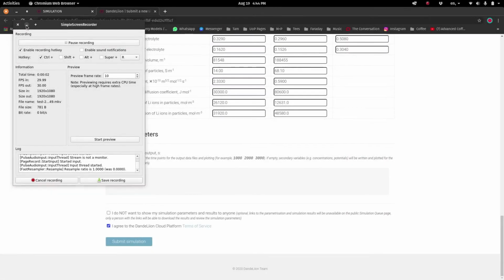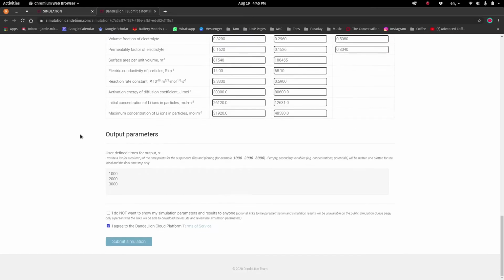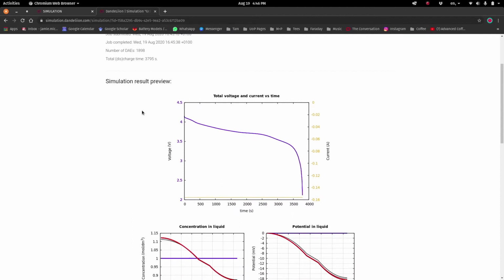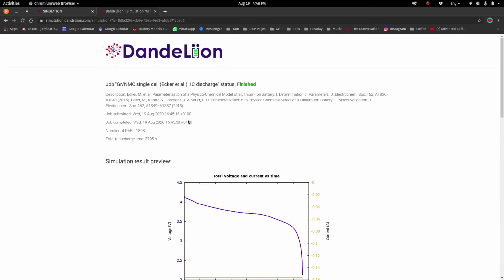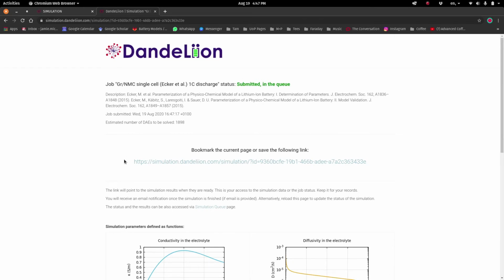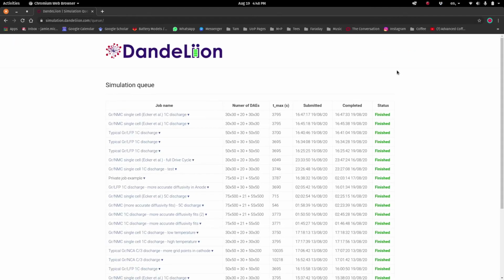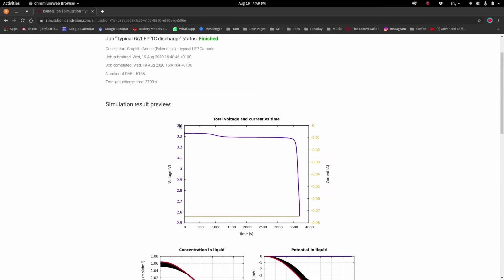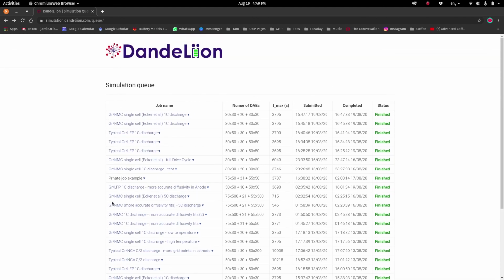DandeLiion Tutorial - Monitoring your simulation